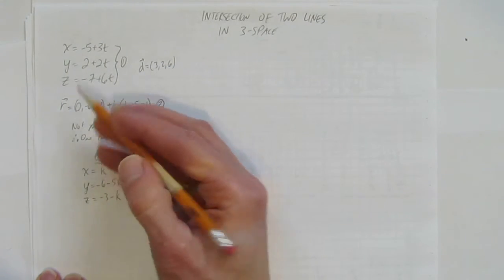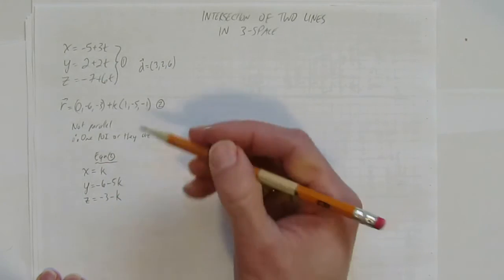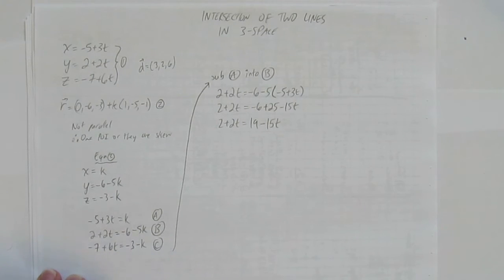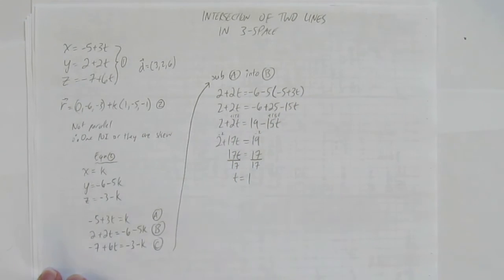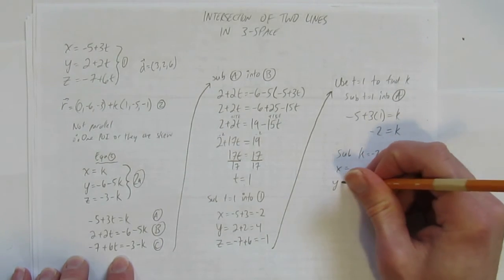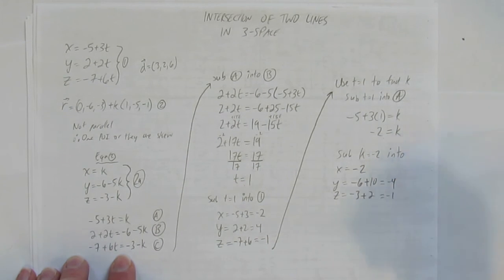INTERSECTION OF TWO LINES IN 3 SPACE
This video shows how to find the intersection of two lines in 3-space.

ERROR: At the end, -6 + 10 = 4, not -4.